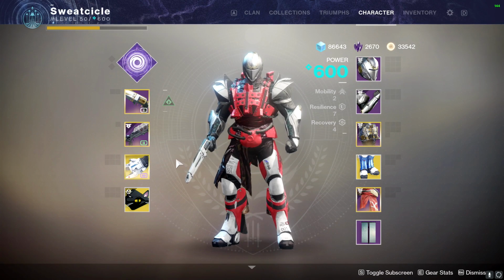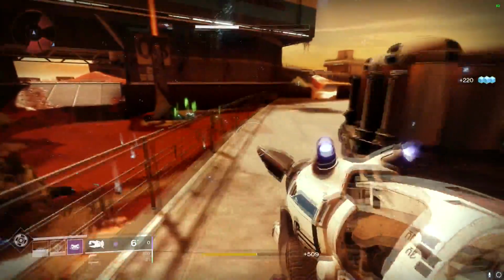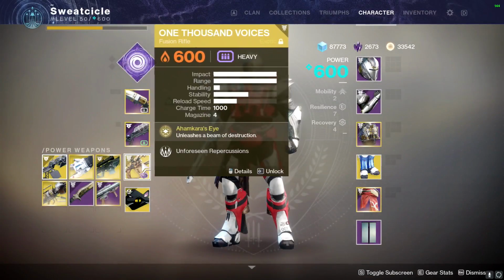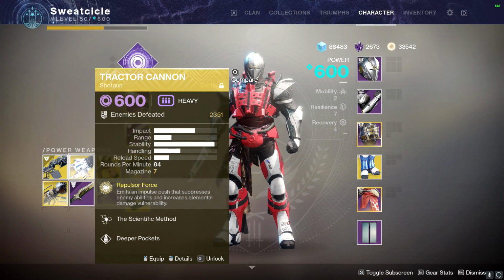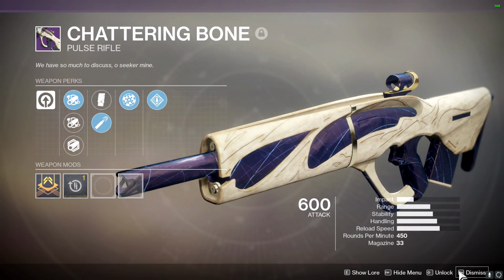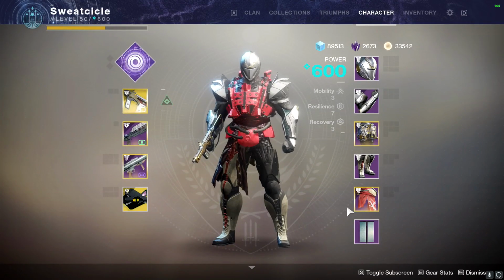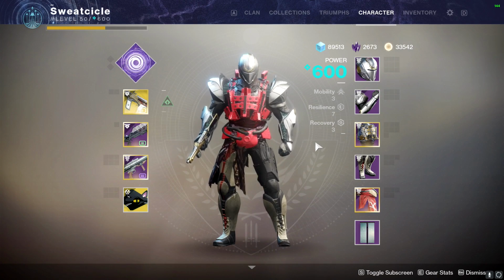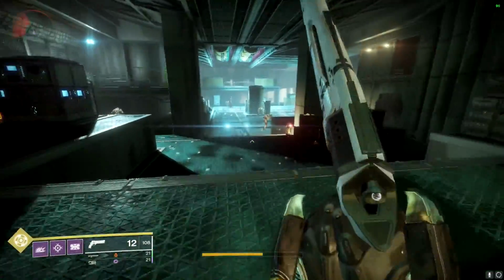My Favorite / Best Titan Loadouts in Destiny 2 Forsaken